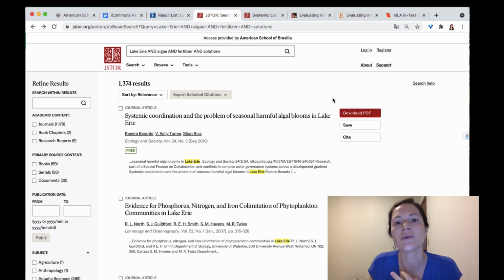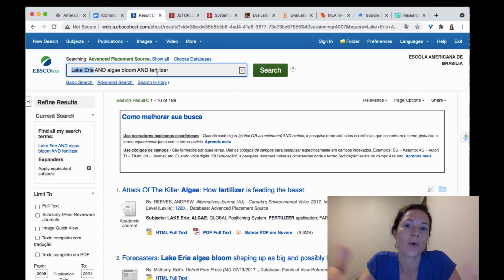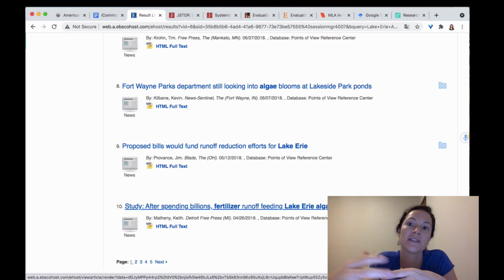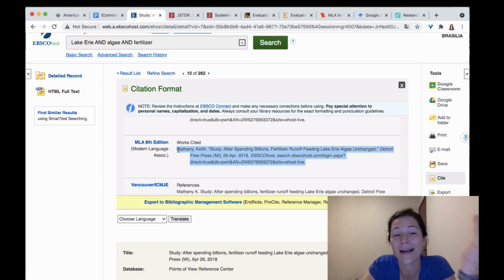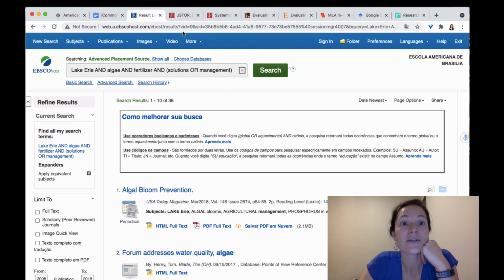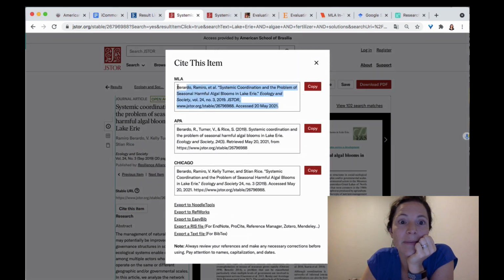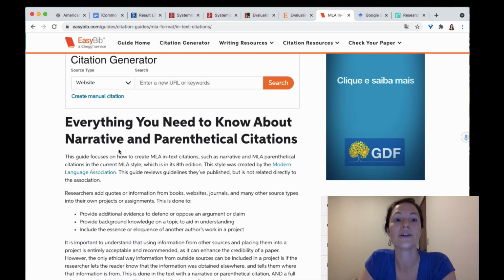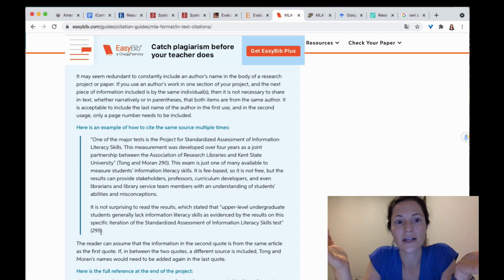Research Tips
I originally made this for an ecosystem project, but it has information about
1) Library resources at EAB 1:00
2) Using Boolean Search Terms 3:25 AND 8:50
3) In-text/parenthetical citations 5:50 AND 9:30 until the end